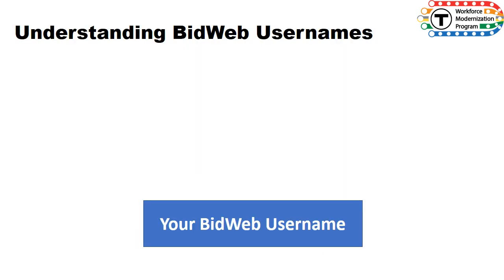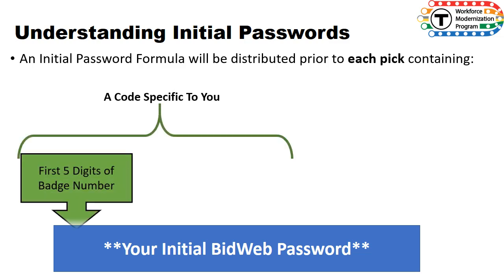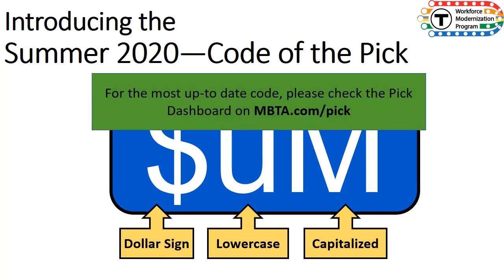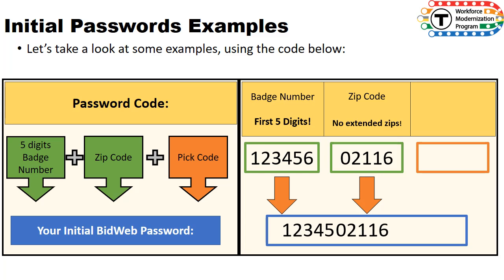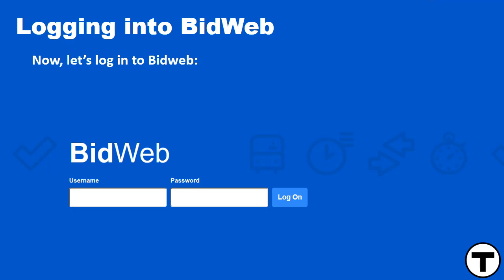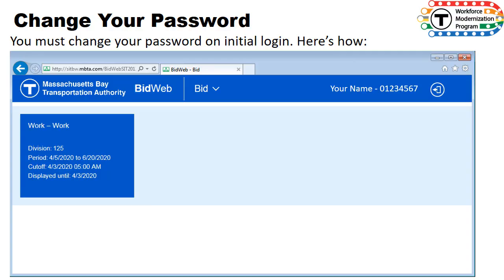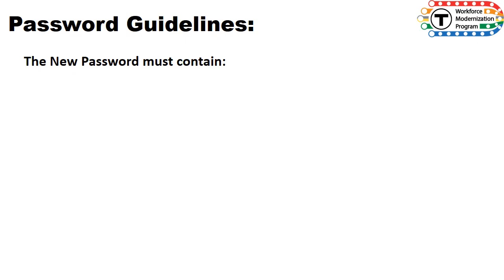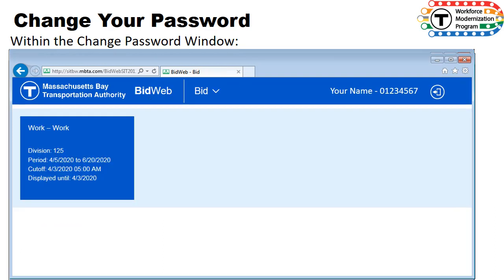How to Log In to BidWeb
A tutorial on how to login and use BidWeb to pick your work.